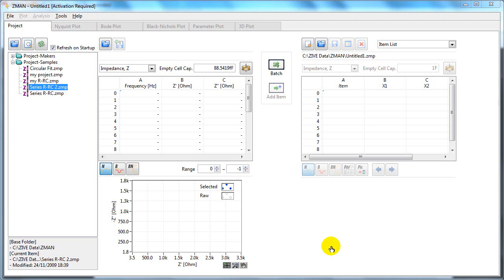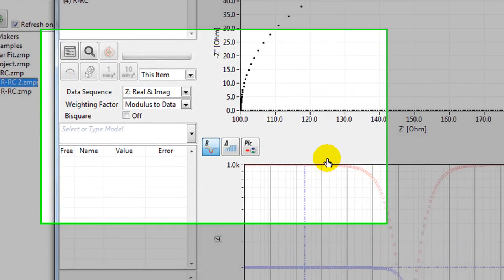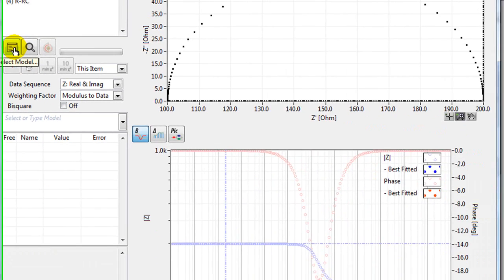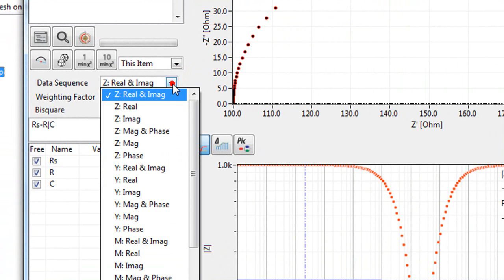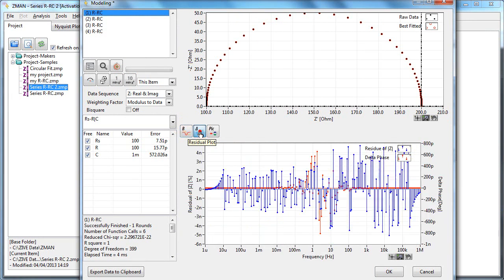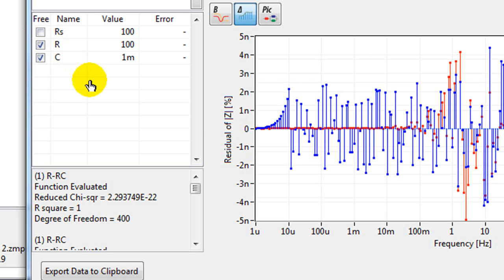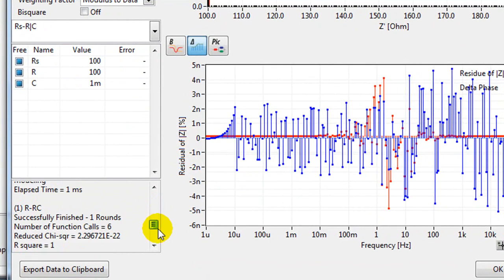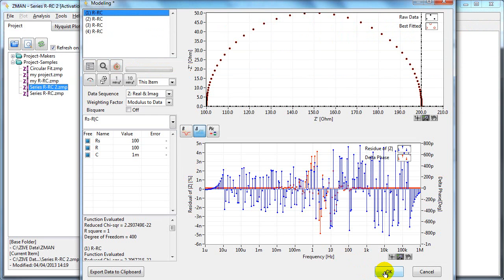ZMAN4 Modeling EIS data in ZMAN, Electrochemical Impedance Spectroscopy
Tutorial on modeling and how to fit your EIS data to an equivalent circuit in ZMAN software for Electrochemical Impedance Spectroscopy (EIS).

Uses the ERZ100 Electrochemical Impedance and the EA163 Potentiostat, or a third-party electrochemistry potentiostat from Autolab, Metrohm, Gamry, CHI, Princeton Applied Research, Pine, PalmSens or Solartron.